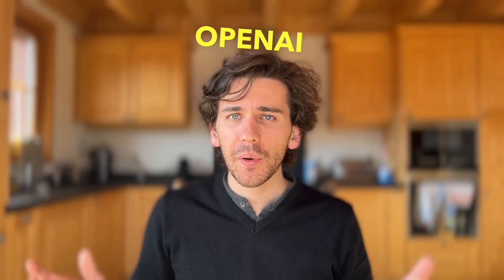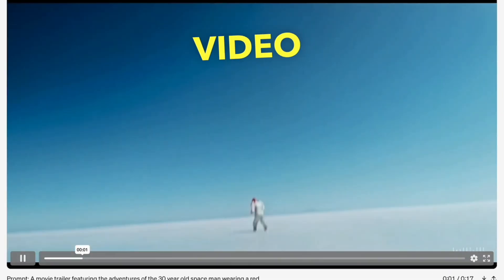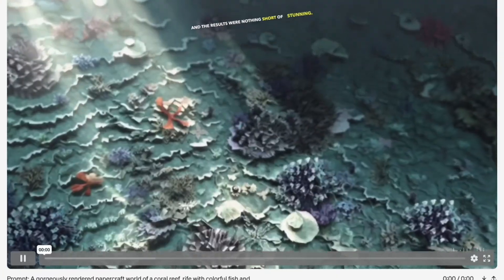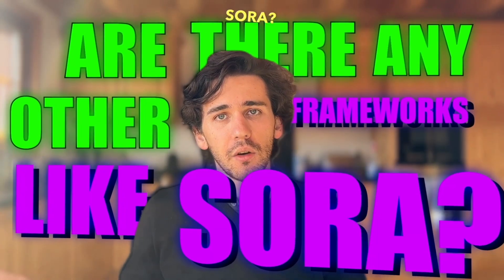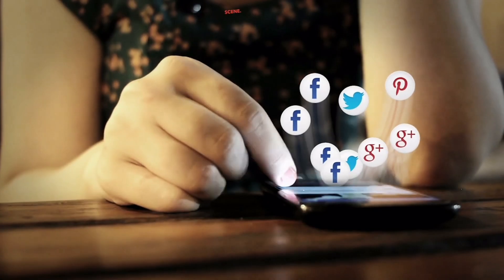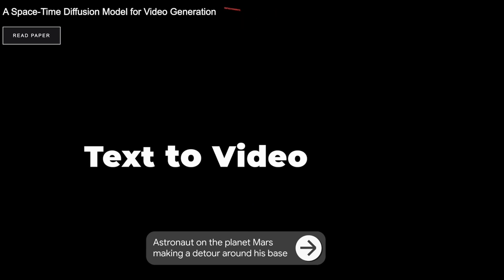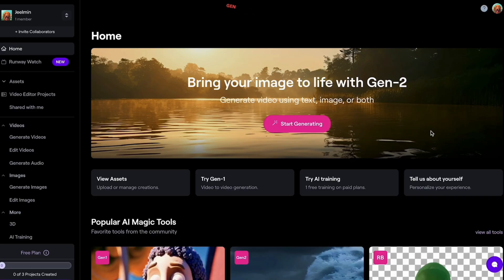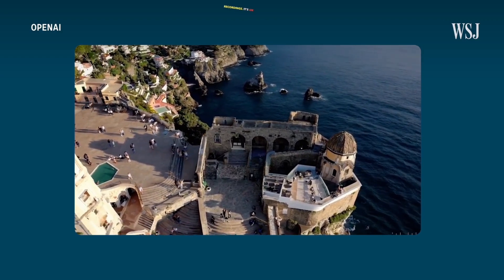SORA Transforms AI-Generated Videos Forever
Can you believe it's only been a year since the hilarious Will Smith spaghetti video? Meet SORA, the text-to-video AI wizard! Unlike a streaming service, SORA, powered by OPENAI, is outshining rivals like Runway Gen 2 and Google's LUMIERE. Join the fun content creation ride with SORA and leave the others in the dust! 🎉
AI-Generated Videos transform AI-Generated Videos Forever.

SORA FROM OPENAI 00:00
What is SORA? 01:40
When will SORA be Released? 05:22
Will I have to Pay for SORA? 05:43
Are there any other Framworks like SORA? 06:15
Will Smith Spaghetti Video 06:54
Outro: 07:08

Editing: Jeelmin

Thumbnail: Jeelmin

If you've read this far, invent a reason for OPENAI's logo!
Today all the reasons mentioned in the video have been cited by different sources. There is not just one reason for this specific logo.